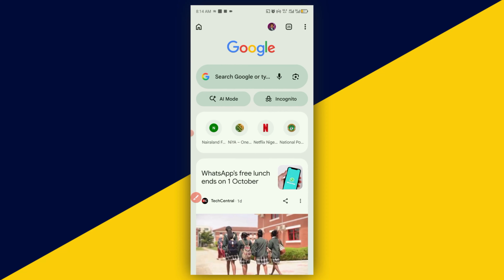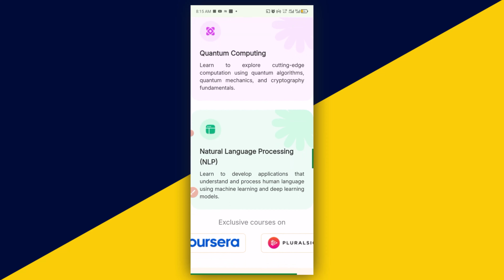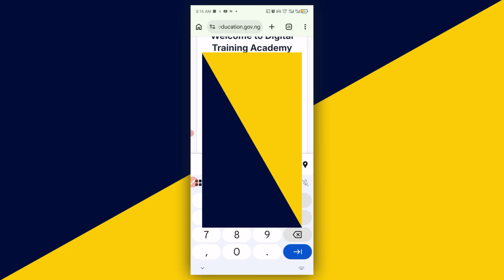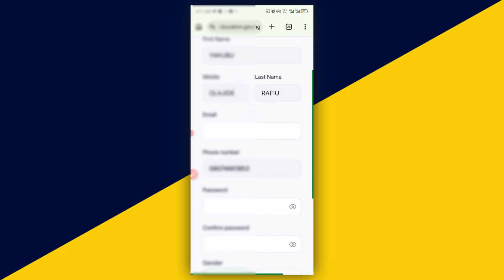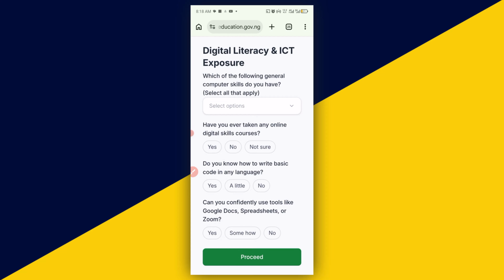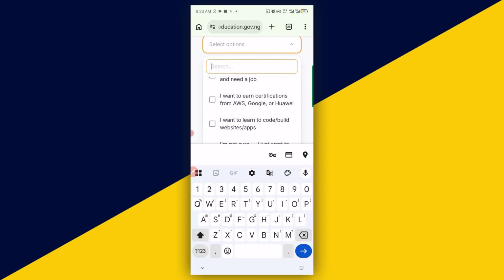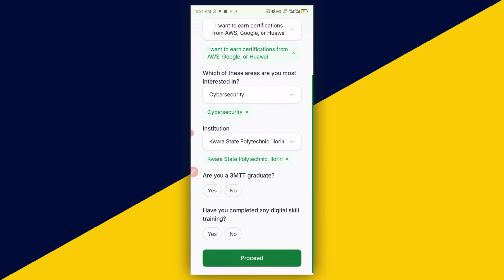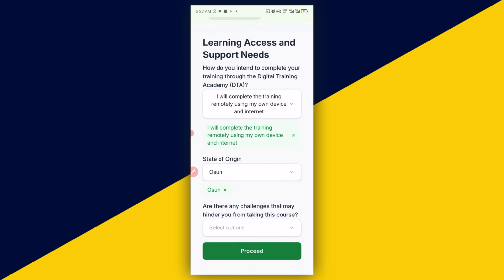How to Register for Nigeria Digital Training Academy Online